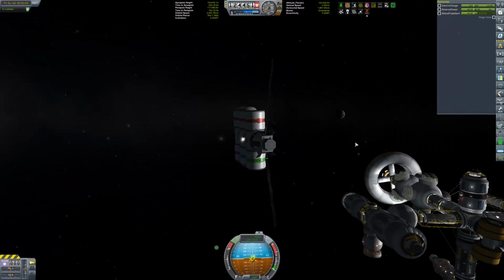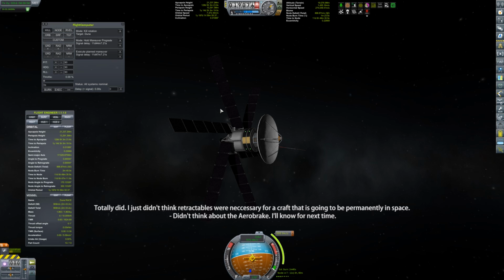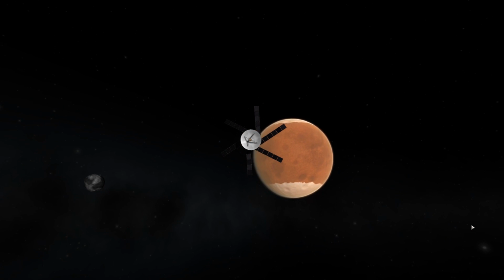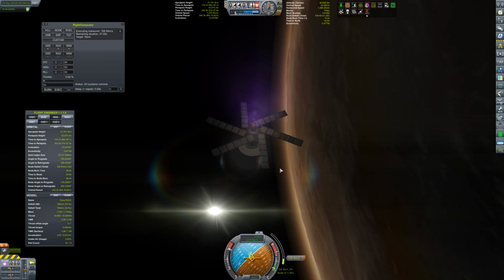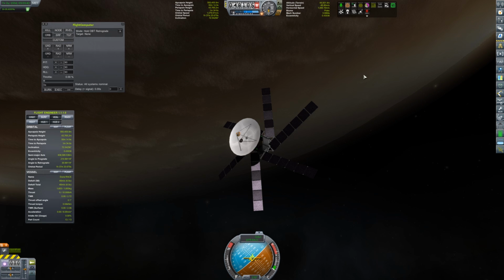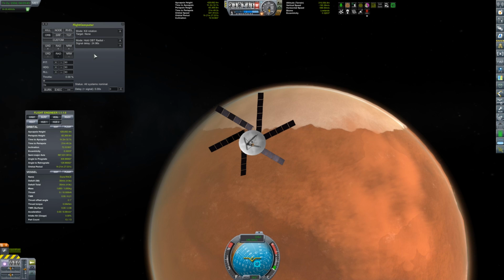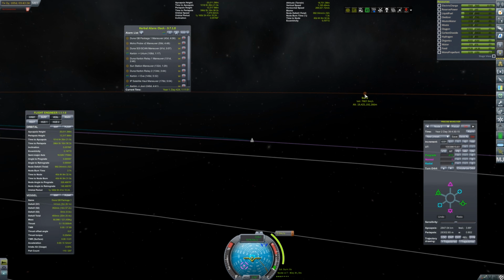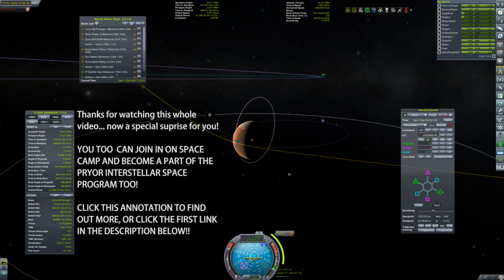Kerbal Space Program [1.1.3] - Ep 72 - Welcome to Duna - Let's Play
Conquering Kerbal Space Program EPISODE 72: In this episode, we're finally arriving at Duna with our race probe, and getting it into position to help the rest of the modules make it there safely.

I also have an opportunity for you to JOIN the Pryor Interstellar Space Program, and BECOME A KERBONAUT! Click this link here and see this video to learn more, and register today!

The ultimate goal of my Conquering Kerbal Space Program series is to put a fully 100% self-sufficient base (closed-loop) on the surface of every planet in the stock solar system (orbital station on gas giant). We're running with TAC Life Support and RemoteTech as well, to spice up the difficulty here.

Kerbal Space Program isn't your typical game, and as we're going to find out together, it's a real challenge, and it doesn't hold your hand or tell you really how to do anything... and that's what I LOVE about this!

SAVE MONEY ON KERBAL SPACE PROGRAM by buying it on Kinguin.

I hope you enjoy this series as much as I do. This will be a heavily modded play-through with the new KSP 1.1.x version, in 64-bit mode! Woot!

PC SPECS:

MB: ASUS X99-Deluxe/3.1
CPU: Intel i7-5930K OC @4.2ghz
Cooler: Corsair H100i GTX Liquid Cooler
RAM: 32GB G.Skill Ripjaws V series DDR4
Video Card: Asus Geforce GTX 980ti Matrix Platinum (6GB)
PSU: Corsair 1000W 80+ Platinum
Storage: 2X Sandisk SSDs = 1.3TB total